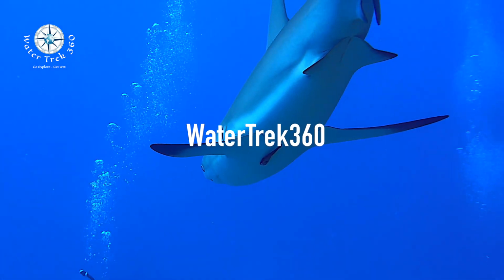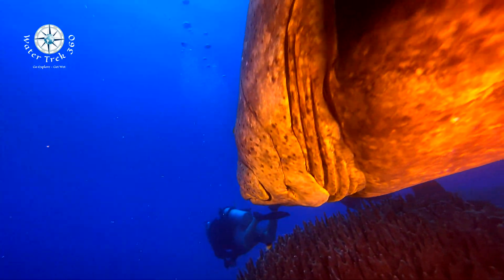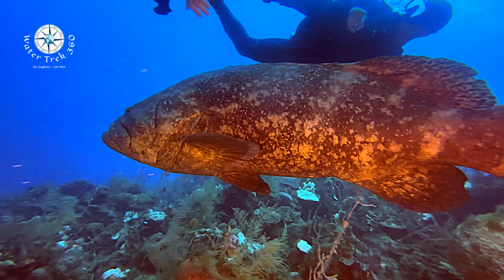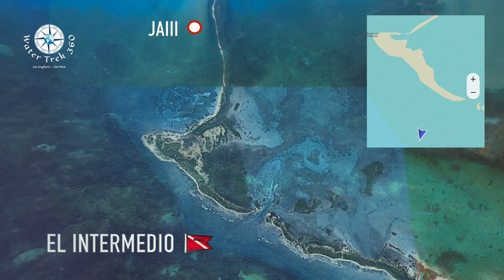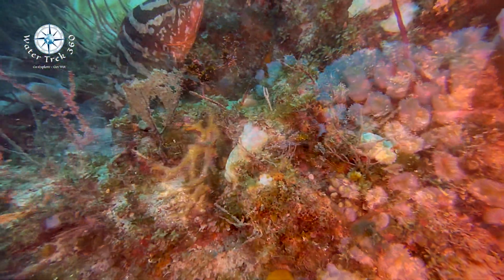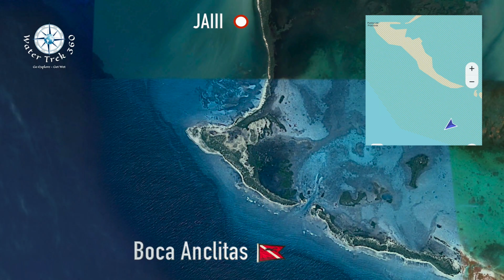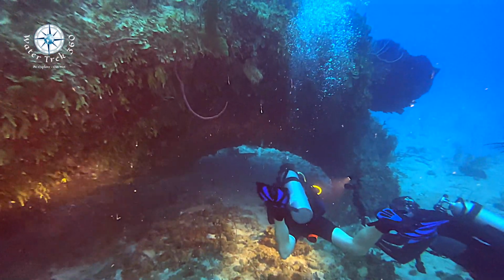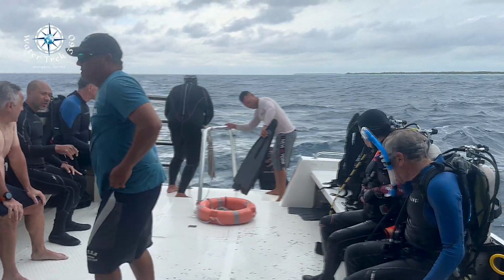Jardines de la Reina, Cuba - 400 Pound Goliath Groupers - 4K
WaterTrek360  visits 3 Dive sites at Jardines de la Reina in Cuba as part 5 of a  6 part,  20 dive series.      Underwater video taken with iPhone 14 Pro, Insta360 X3, and a GoPro Hero 9.  On this day,  we dove Pipin,  El Intermedio, and Boca Anclitas reefs.  Pipin we had encounter with 3 large Goliath Groupers.    Site Conditions and geographic locations included.     WaterTrek360 does not represent nor get paid by any organization or product referenced.
Intro:                                           00:00
Pipin.                                          00:16          Goliath Groupers
El Intermedio                            04:52           Reef with 360 video
Boca Anclitas                           08:52

Music licensed via Pond5.com